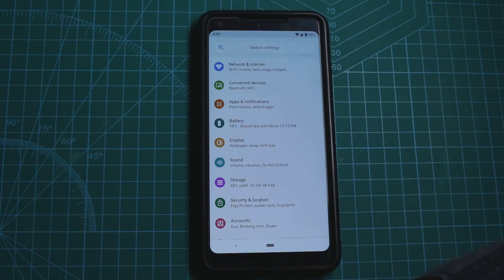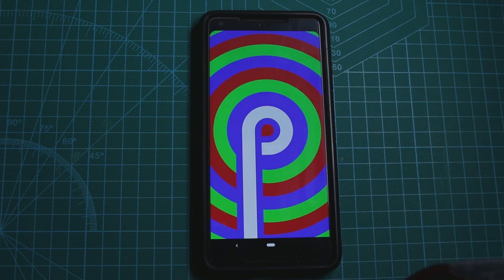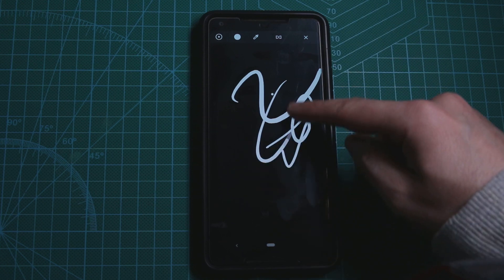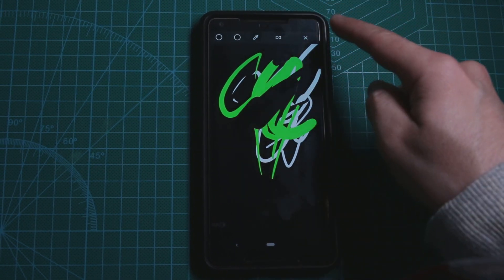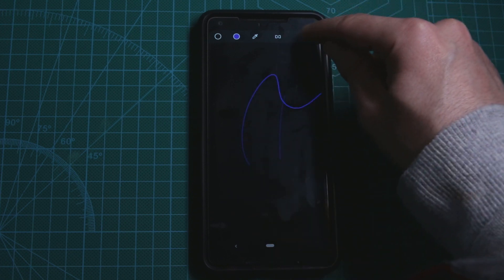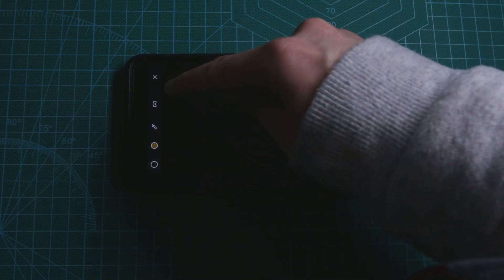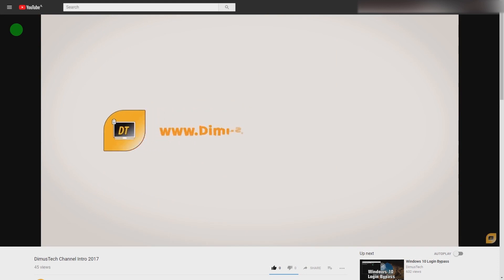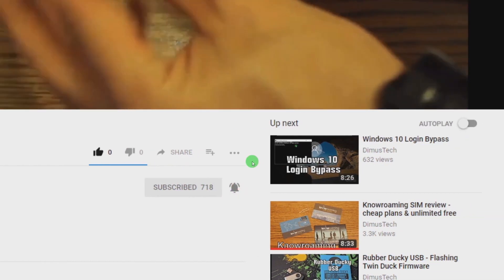The Easter egg of Android Pie Easter egg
Did you know that there is a drawing app inside Androids Pie (9) Easter egg? here's how to find it.